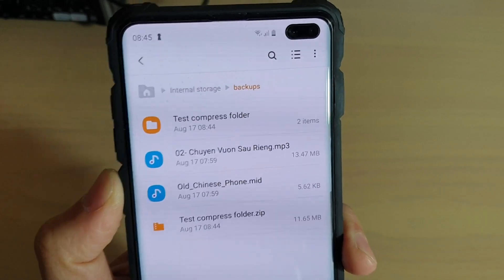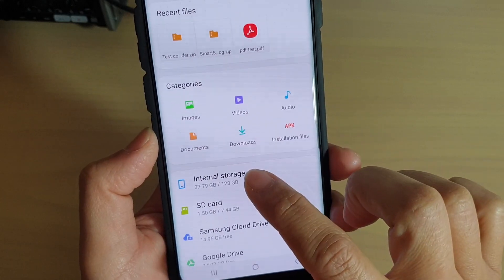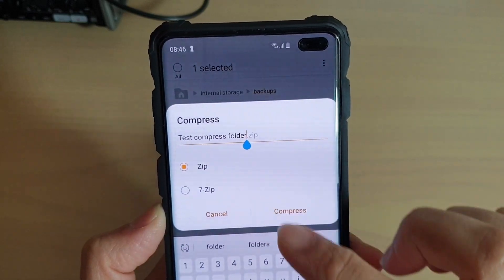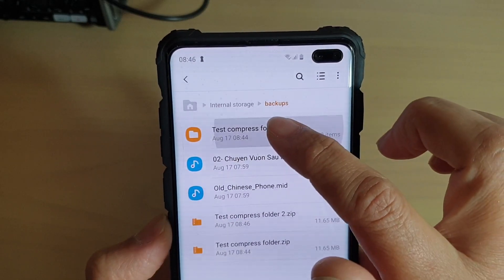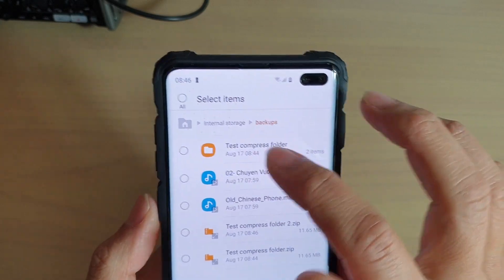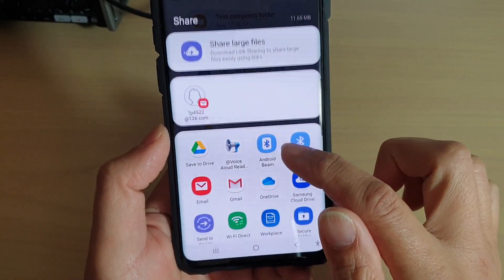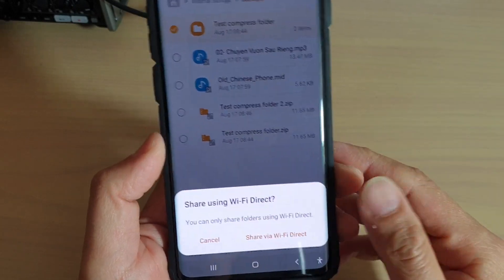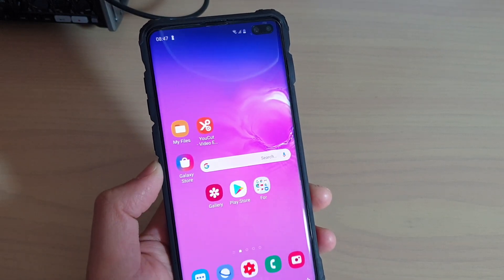Galaxy S10 / S10+: How to Compress a Folder / FIles Into a Zip File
Learn how you can compress a folder or files into a zip file on Samsung Galaxy S10 / S10+ / S10e.